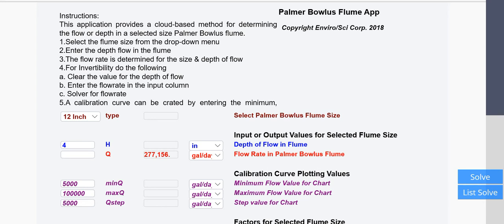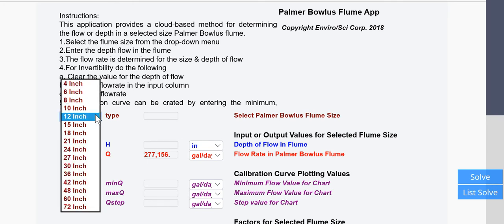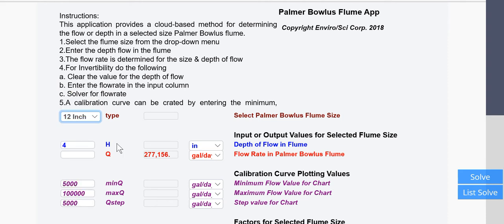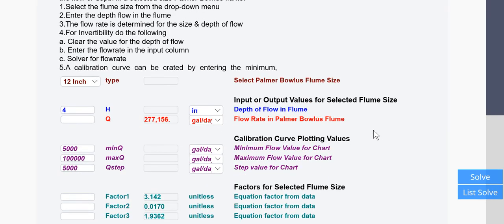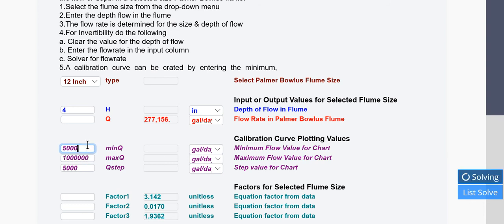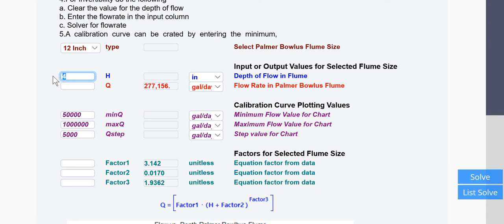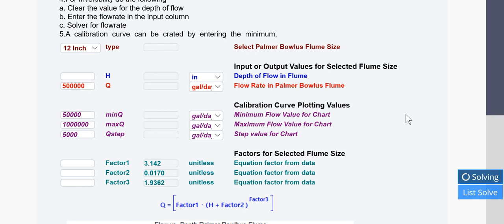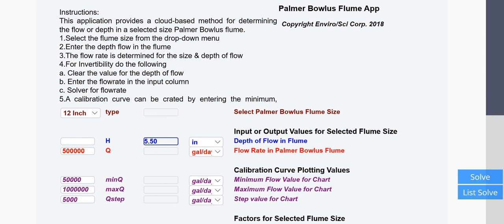Palmer Bowlus Flume Flow - Depth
Palmer-Bowlus flume, is a class of flumes commonly used to measure the flow of wastewater in sewer pipes and conduits. The Palmer-Bowlus flume has a U-shaped cross-section and was designed to be inserted into, or in line with, pipes and U-channels found in sanitary sewer applications.  8 Sizes of Palmer-Bowlus flumes have been developed - in line with the common pipe sizes to which they would be adapted - from 4- inches to 72- inches. In practice, though, it is uncommon to see Palmer-Bowlus flumes greater than 24-inches in size. This application allows one to enter the flume width then determine either the depth of flow or the flow.